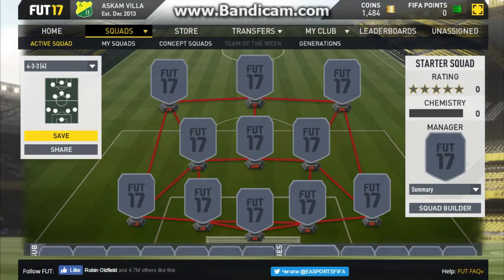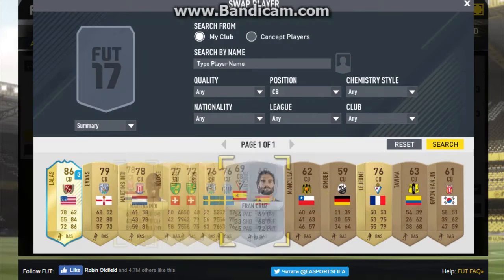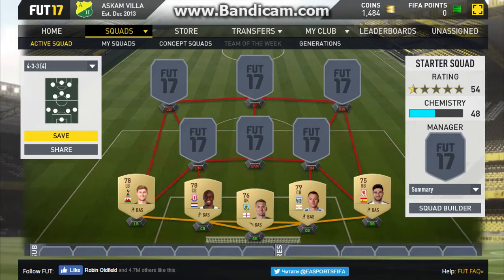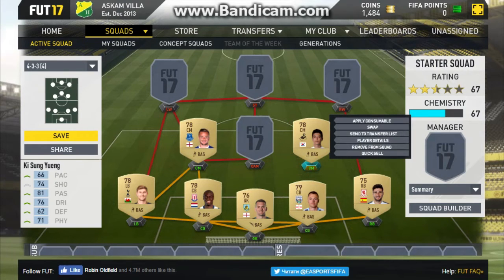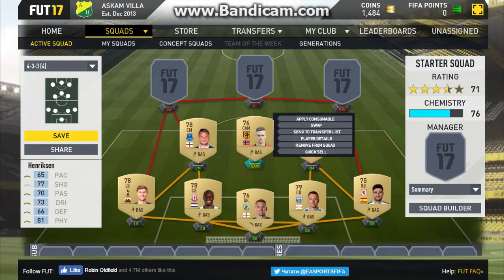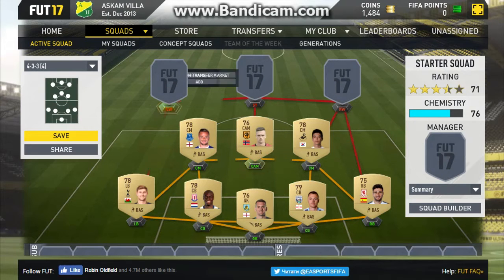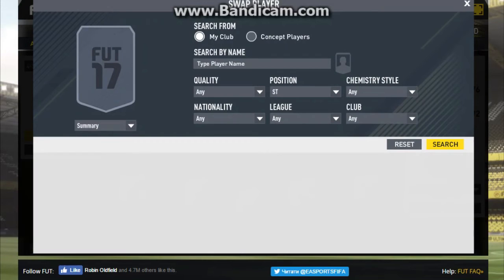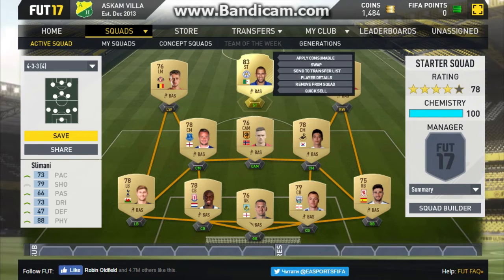MY FIFA 17 EPL STARTER TEAM! - FIFA 17 ULTIMATE TEAM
BiIG ASK BUT CAN WE SMASH 15 LIKES FOR THIS VIDEO :D
FIFA 17 WEB APP PACK OPENING :D

Headset i use (Plantronics GameCom)